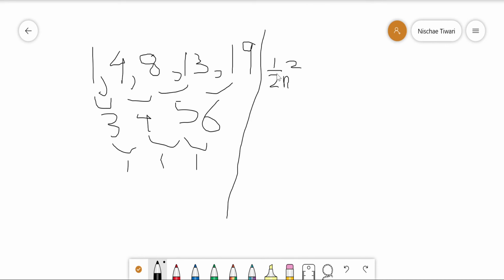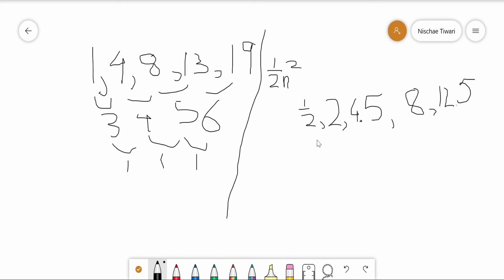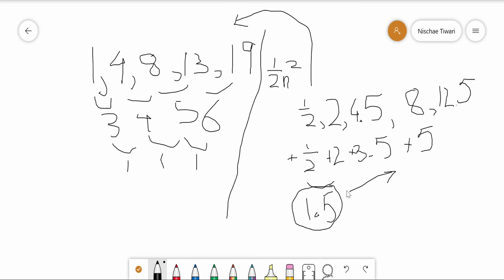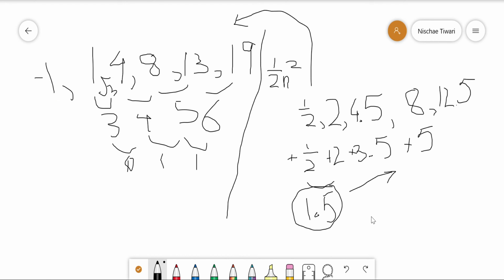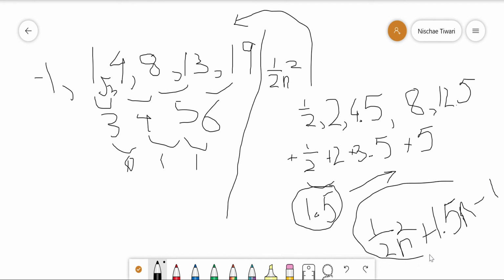How To Find Explicit Pattern Rules For Quadratic Sequences!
Great description of how to find explicit pattern rules for quadratic sequences.

Detailed, and explained step by step!